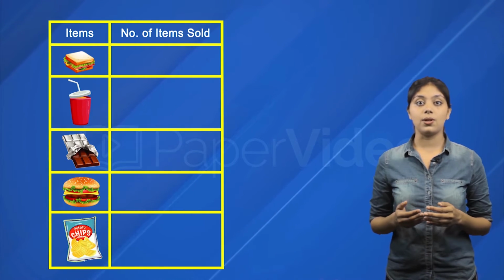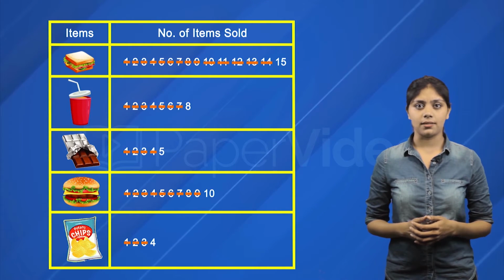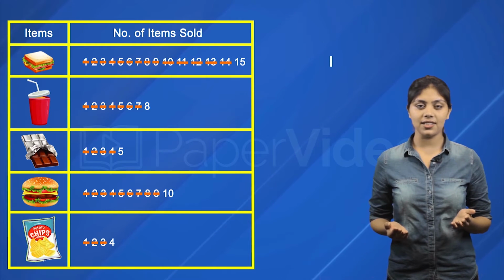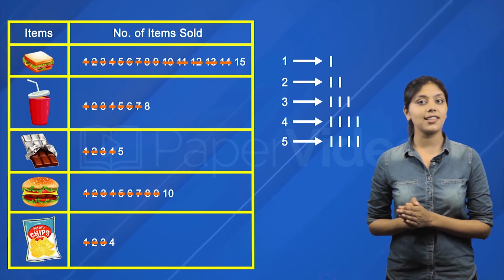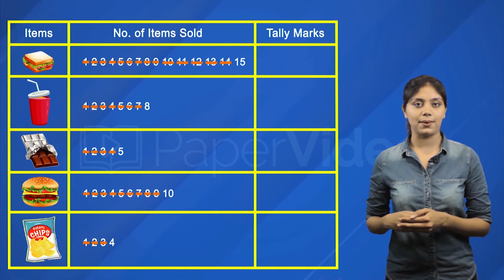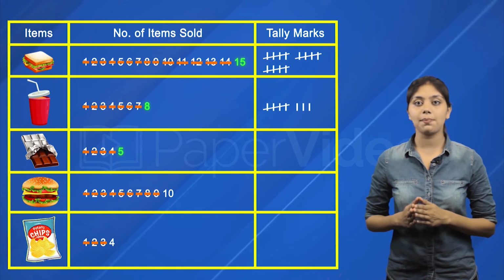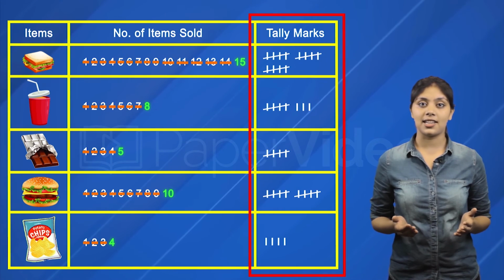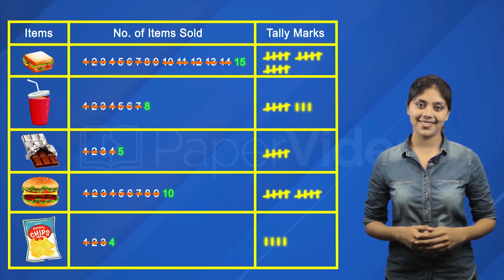Tally Marks | PaperVideo | Digital Classroom